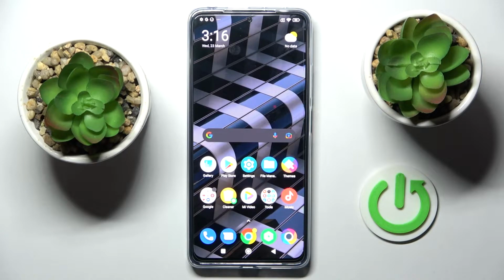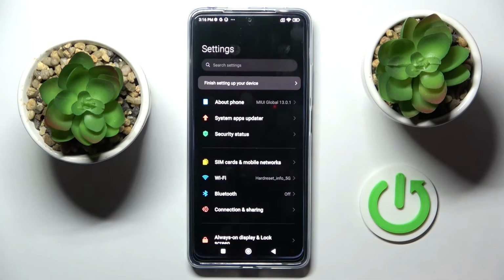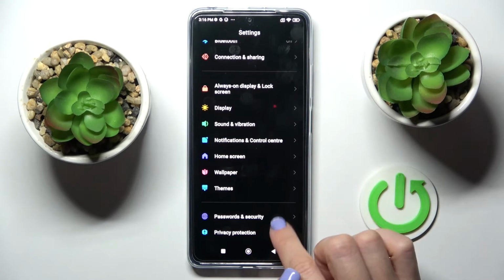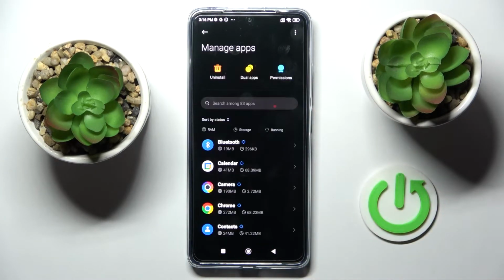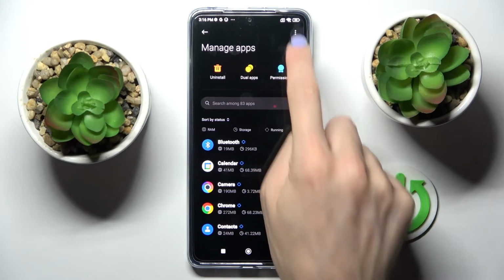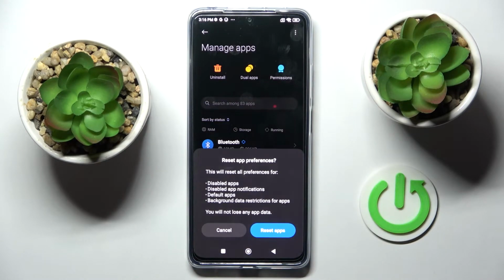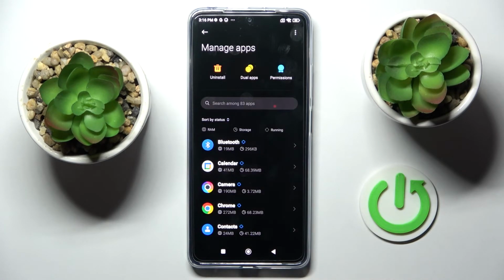How to Reset All Preferences for Apps in POCO X4 Pro 5G – Restore App Settings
Learn more about POCO X4 Pro 5G
Find out how to manage your app preferences on the POCO X4 Pro 5G. Learn where the application settings are, and how to reset the application preferences. During this process, all preferences for disabled apps, disabled app notifications, background data restrictions for apps, default apps, and permissions will reset. Don't worry though, none of your app data will be lost.

How to Reset All Preferences for Apps in POCO X4 Pro 5G? How to Set Apps in POCO X4 Pro 5G? How to Personalize Apps in POCO X4 Pro 5G? How to Customize Apps Preferences in POCO X4 Pro 5G? How to Choose Apps Preferences in POCO X4 Pro 5G? How to Reset All Preferences for Disabled Apps in POCO X4 Pro 5G? How to Reset All Preferences for Disabled App Notifications in POCO X4 Pro 5G?